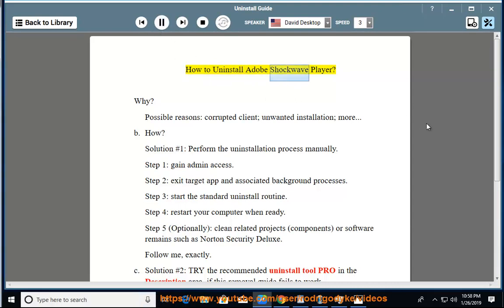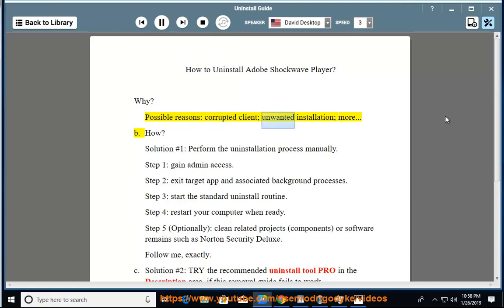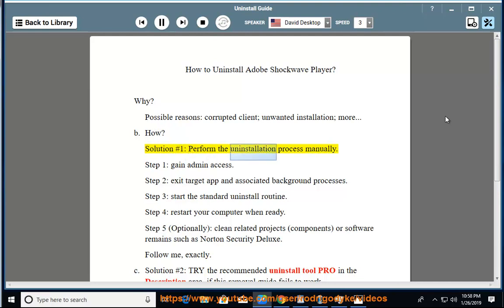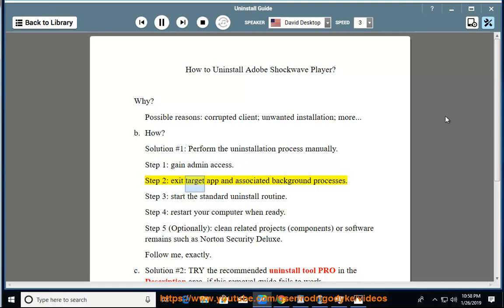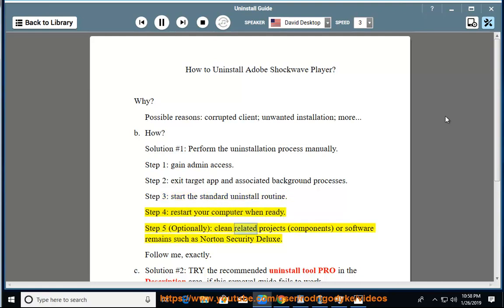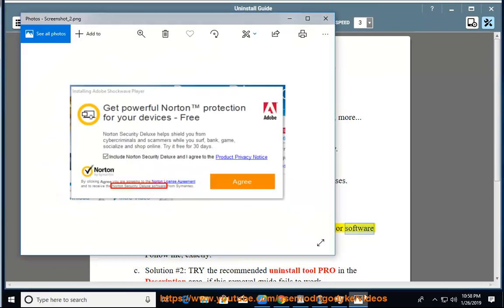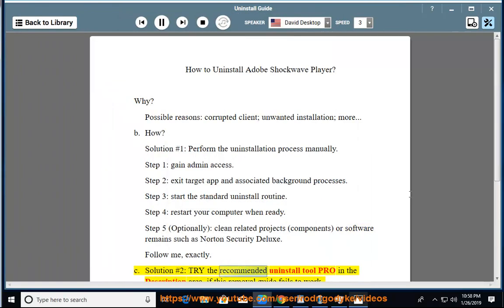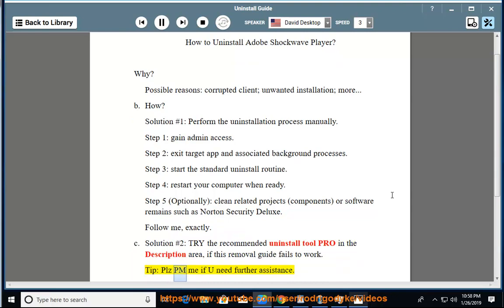Uninstall Adobe Shockwave Player in Windows 10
Task: Uninstall Adobe Shockwave Player.
Info: This vid's goal is to help uninstall the Adobe Shockwave Player cleanly. TRY this best uninstall tool@ if you're having trouble doing so on your own.